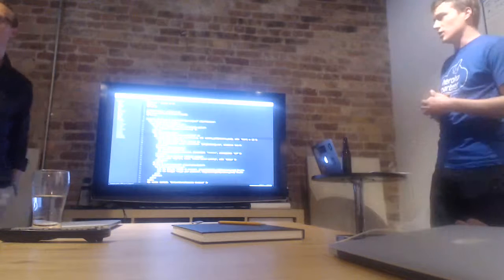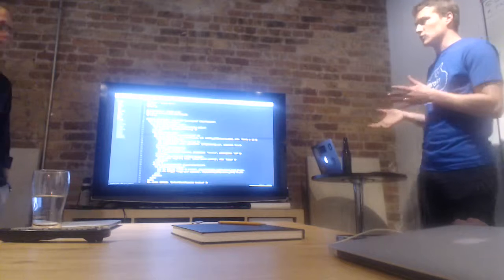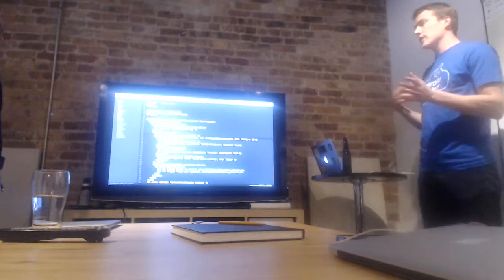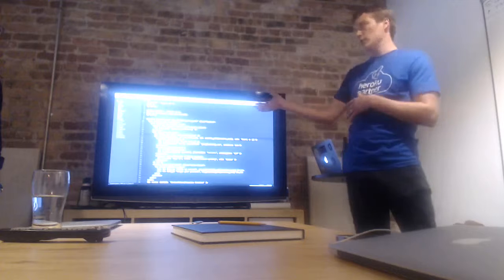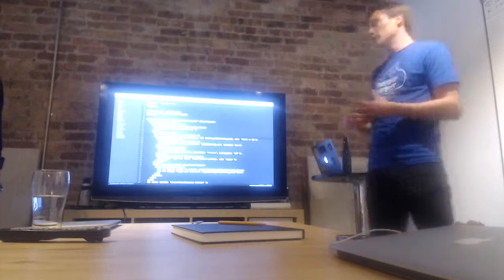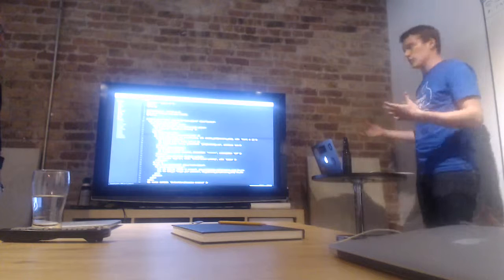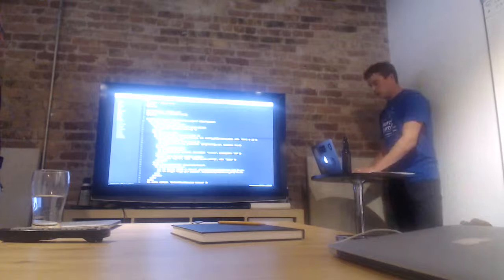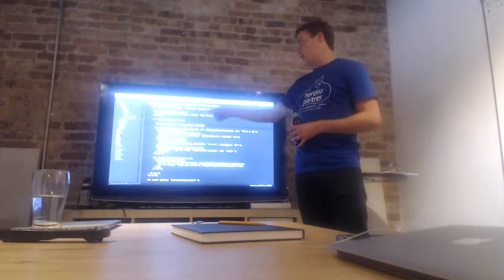LaunchPad Lab Demo Day III: Clipcake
The Clipcake team discusses a custom user onboarding process and the Ruby gem that powers the front-end of their app. Also they talk through their design and wireframing process.